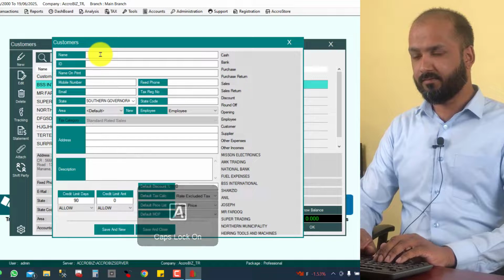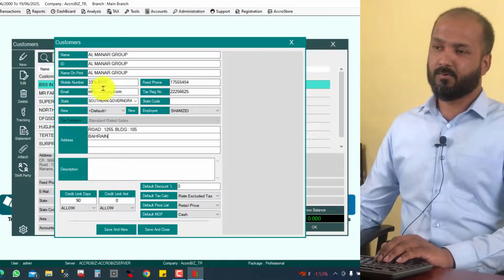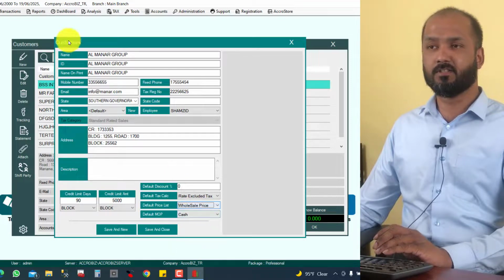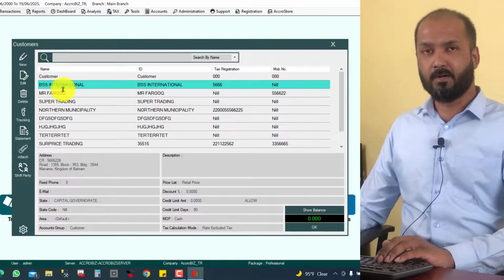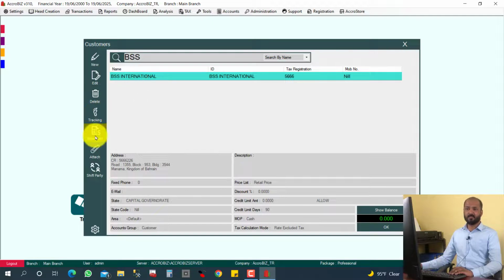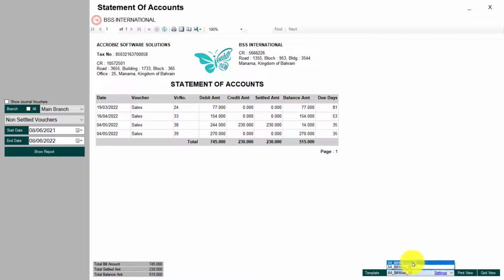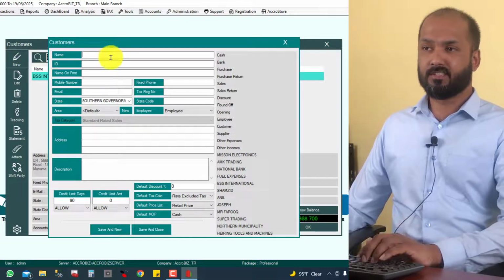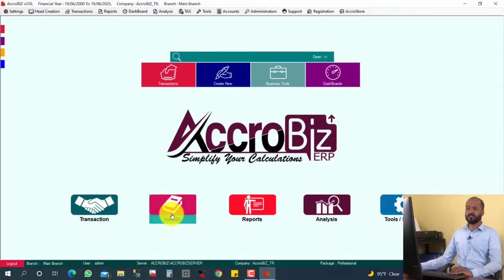Customers Management | AccroBIZ ERP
The Customer Management module in AccroBIZ ERP helps businesses build stronger, more organized, and long-lasting relationships with their customers.

With AccroBIZ ERP, users can easily create, update, and monitor customer accounts, track sales activities, manage credit terms, and analyze customer performance. The system ensures that every customer interaction is recorded for better decision-making and personalized service.